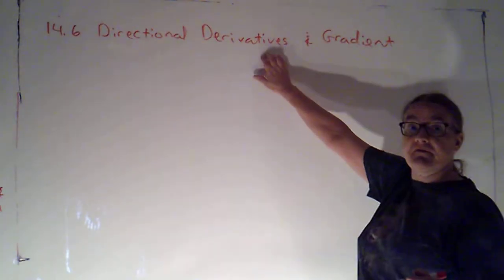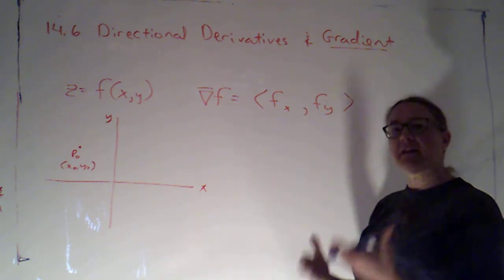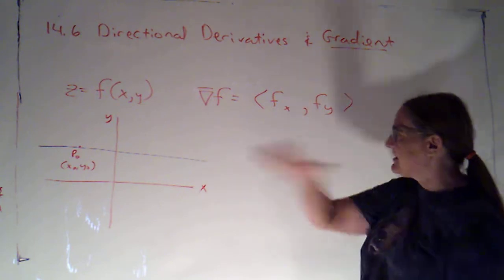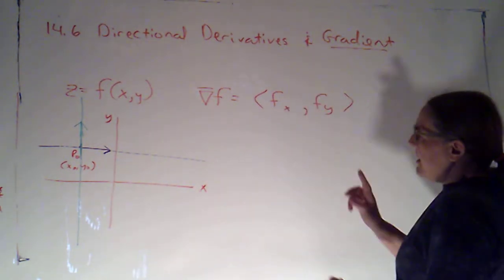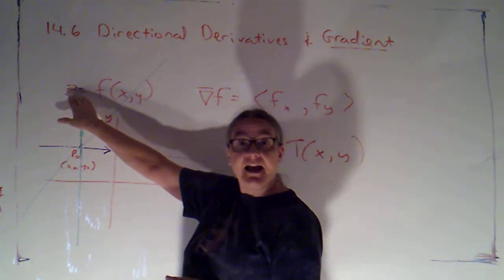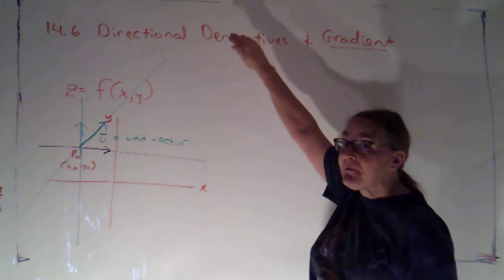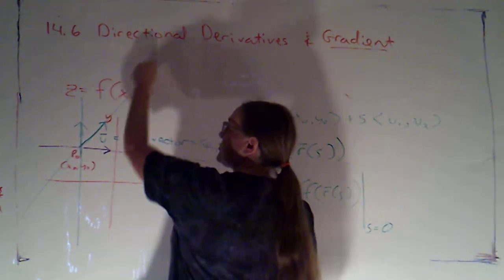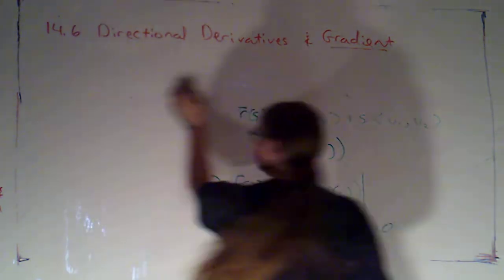3C 14 6 part 1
Defining the directional derivative.